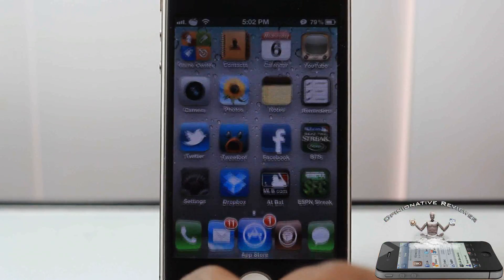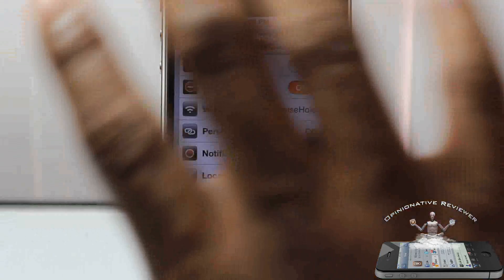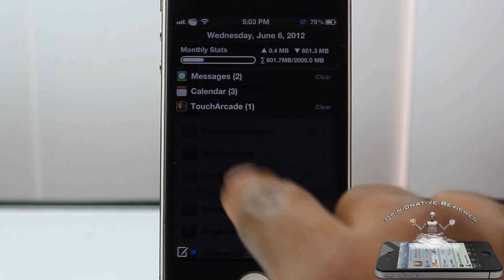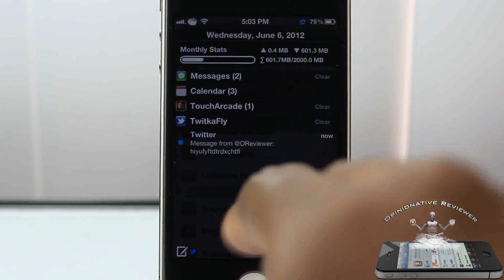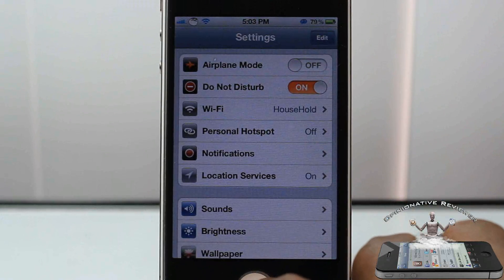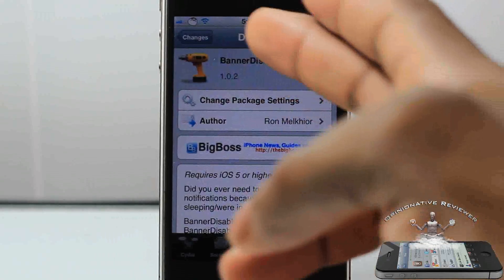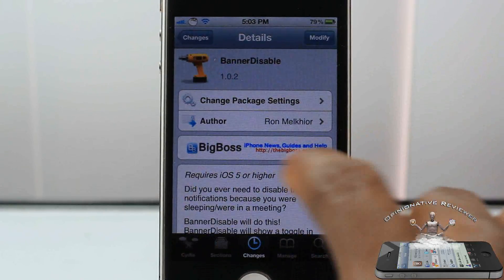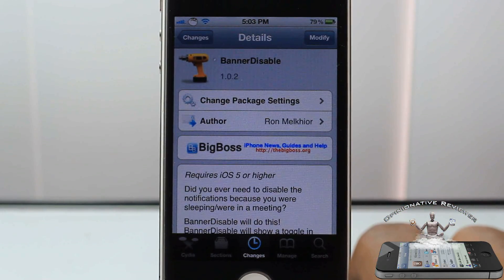iOS 6 Feature On iOS 5? Disable All Push Notification with 'BannerDisable'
This is a video demo of 'BannerDisable'

Name: BannerDisable
Developer: Ron Melkhior
Price: FREE
Repo: BigBoss

iOS 6 Feature On iOS 5 how to Disable All Push Notification with Banner disable BannerDisable cydia tweak Apple ios4 ios 4 ios 5 ios5 mods mod modification customize customization How to How-to best top iphone 4s iphone4s ipad2 3gs jailbreaking jailbroken 3g 2g 1g 2nd generation 1st 3rd 4th opinionativereviewer opinionative reviewer oreviewer review smart phones cellphones

BannerDisable Cydia tweak
BannerDisable iPhone tweak review
BannerDisable iPod Touch Tweak review
BannerDisable iPad Tweak review